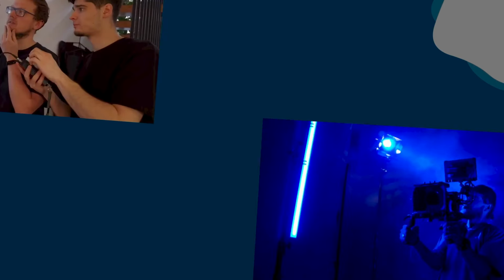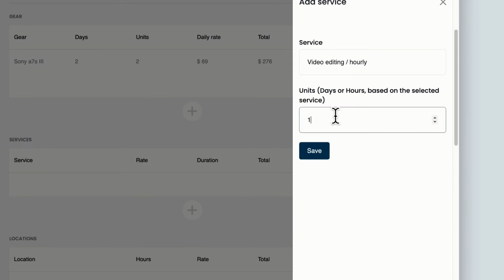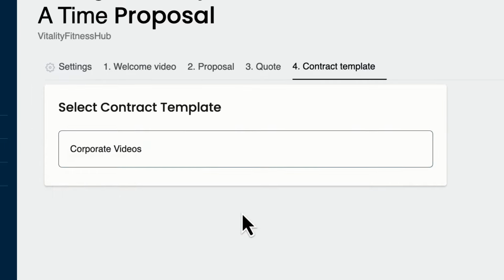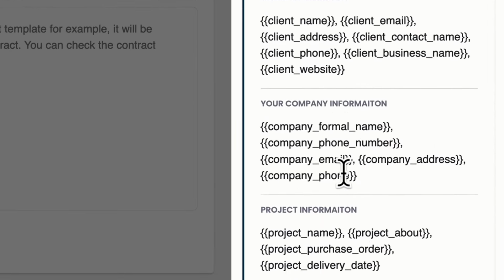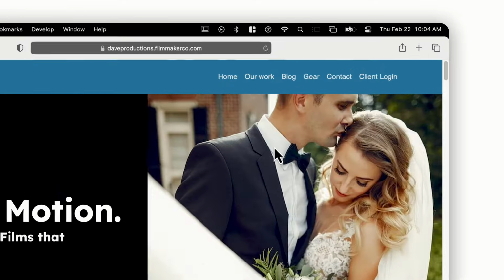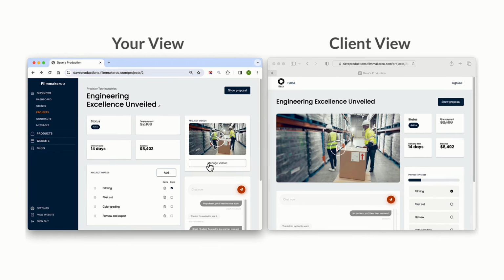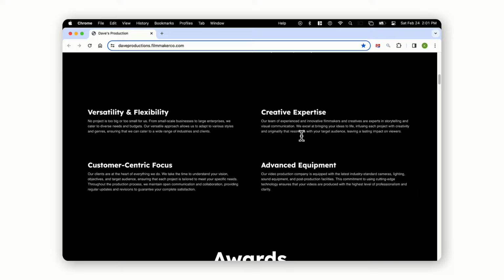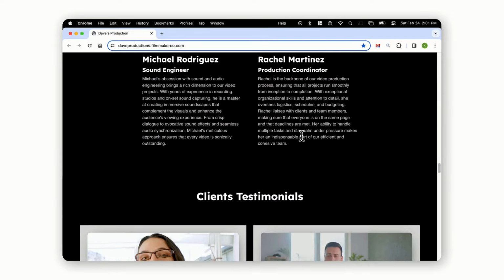Upgrade Your Filmmaking Game!